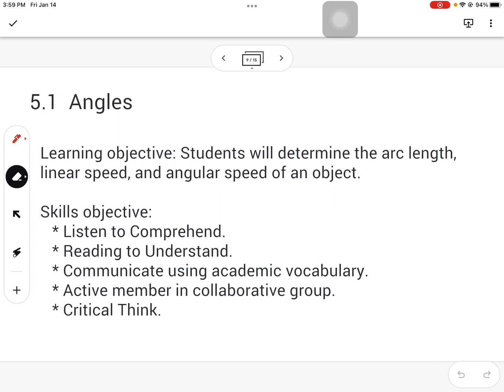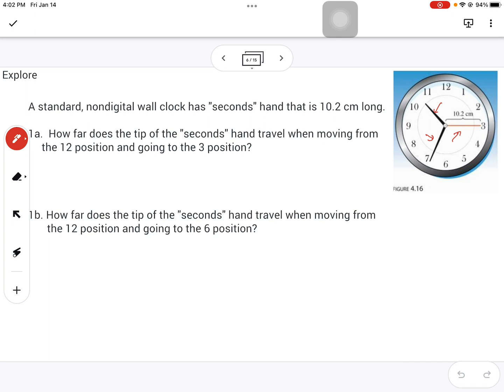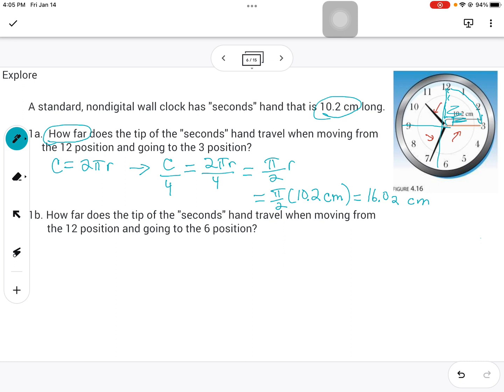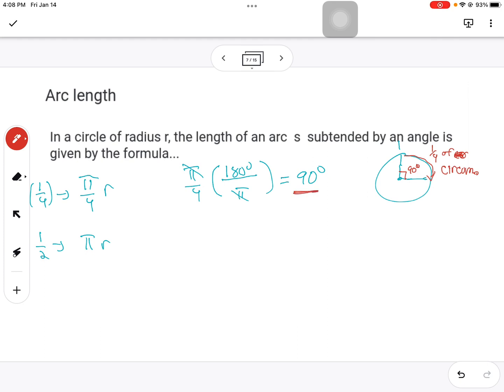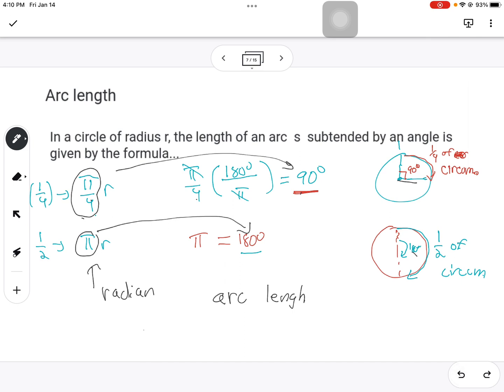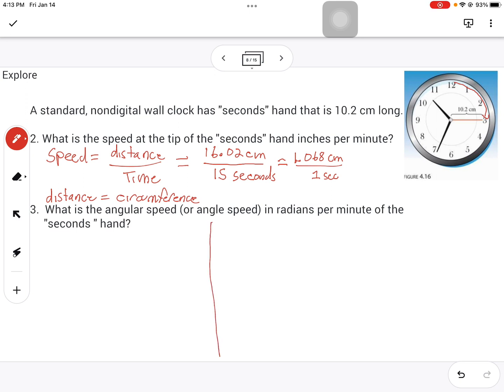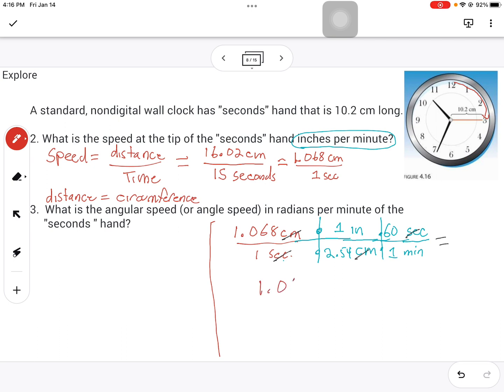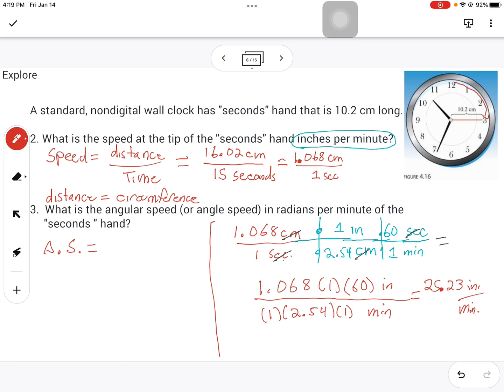Chapter 5.1 Arc Length, Linear Speed And Angular speed￼Application Example.